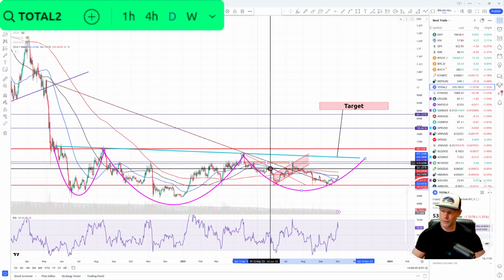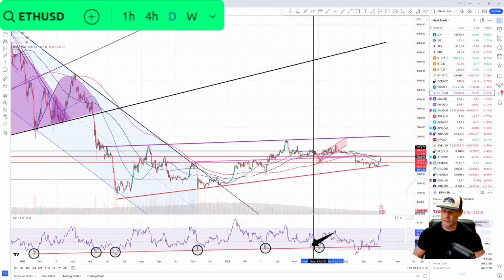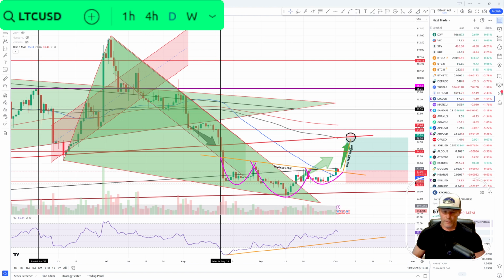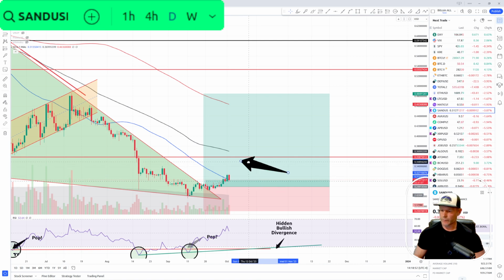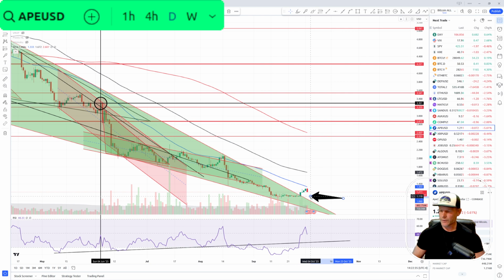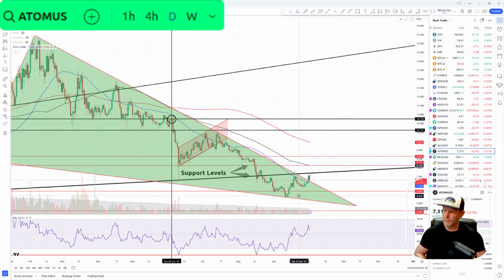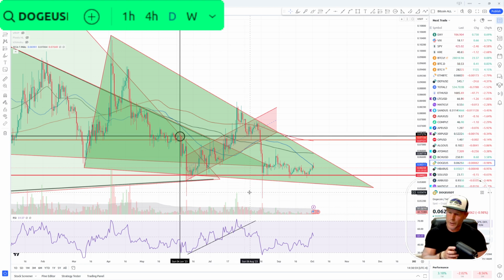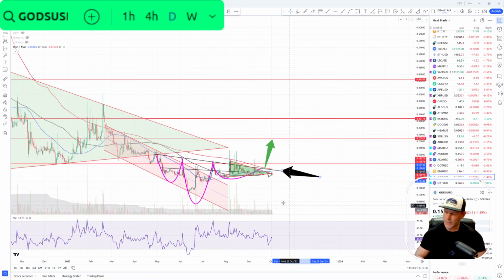Hunting for A Few Altcoin Opportunities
Traders,

In this video, I am cruising through my altcoin list. These are a few alts that I enjoy trading. We'll look at setup opportunities, technical patterns, and discuss potential entry prices. Hope you enjoy.

Stew

⛓️ 🔗 Useful Links 🔗 ⛓️